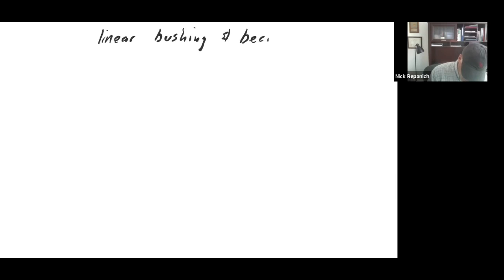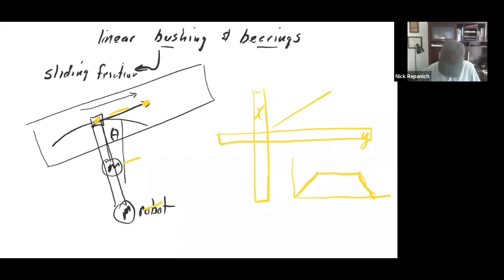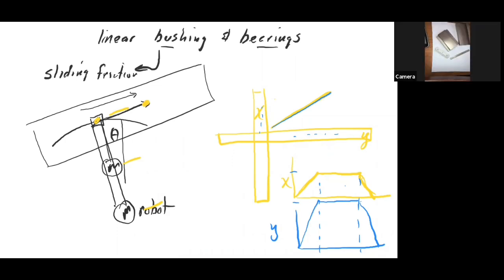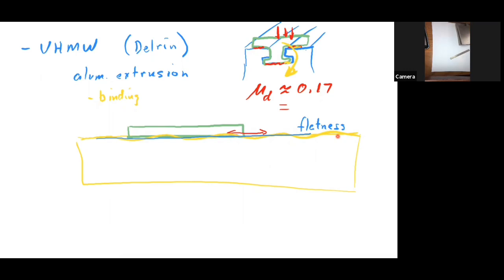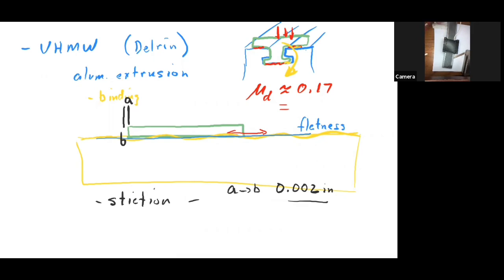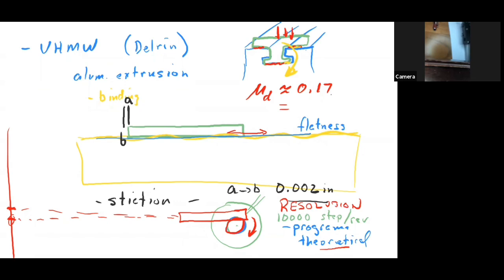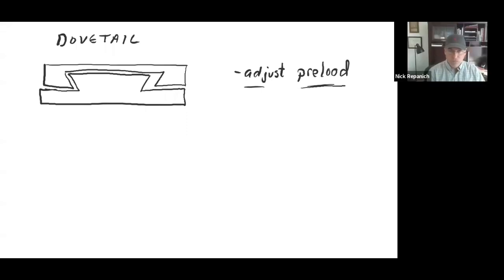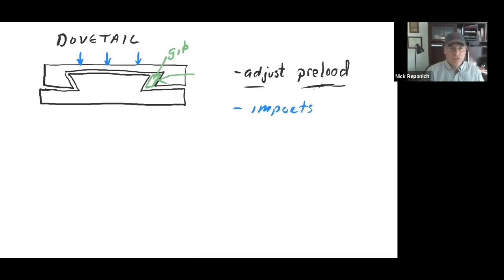L4: Precision Mechanics - Coordinate Systems, Linear Bushings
A discussion of picking a coordinate system (cartesian or polar/robot), and then dealing with friction, stiction, and how to make small moves.  Some basic linear sliding mechanisms.